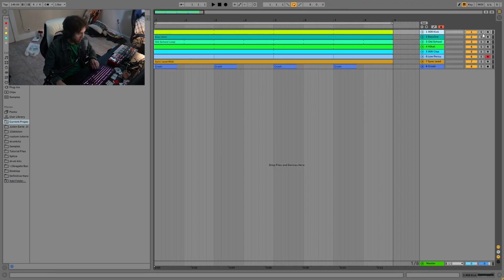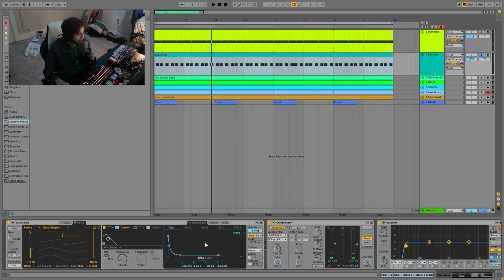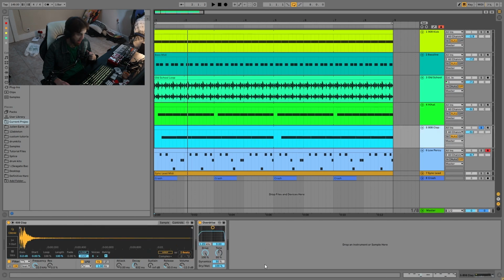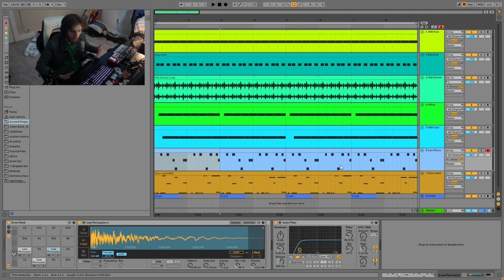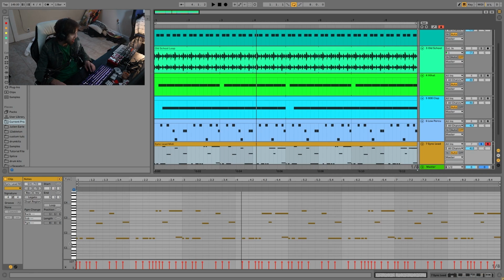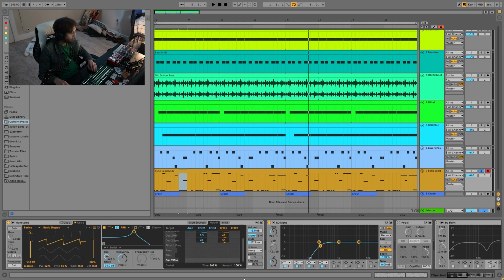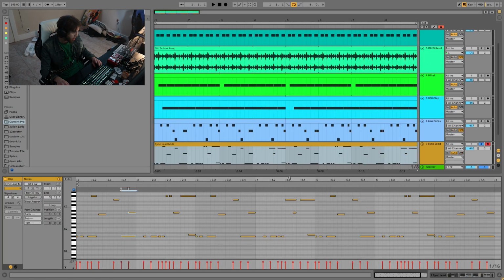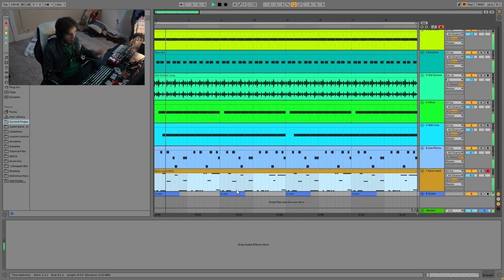How To Prodigy Style Rave Music [+Samples]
This video is about How To Prodigy Style Rave Music